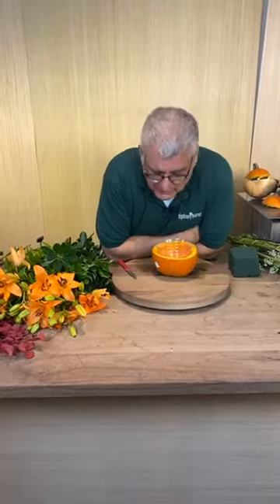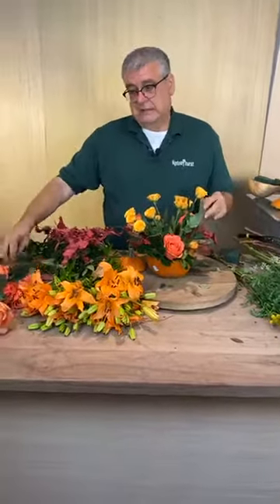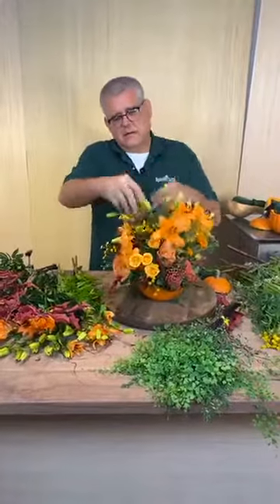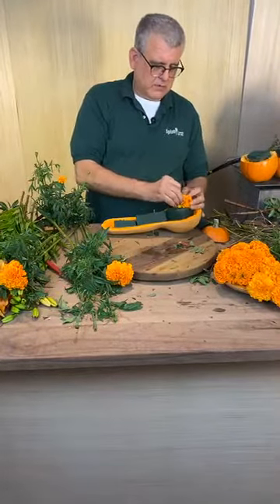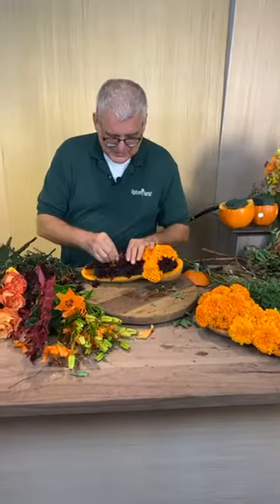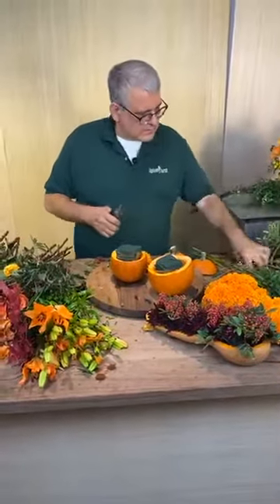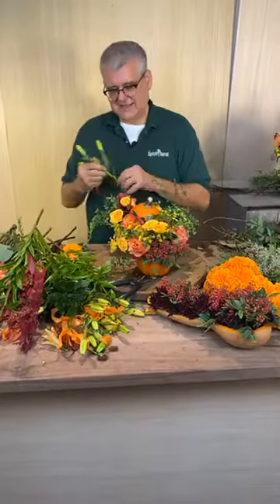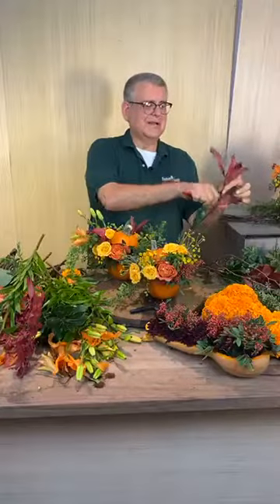Happy with Chris Norwood: Gourds and Pumpkins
~  Today’s “Happy” is fall arrangements with gourds and pumpkins!